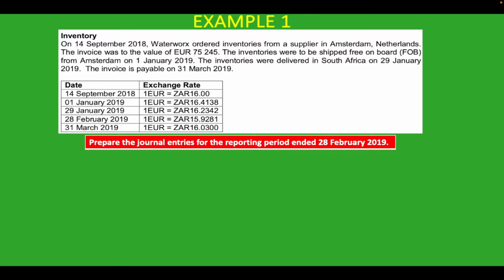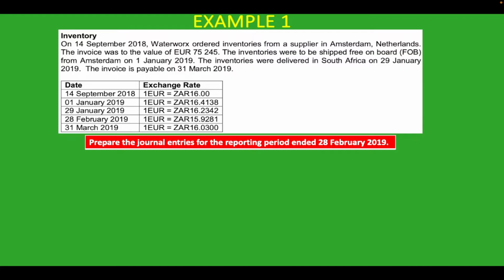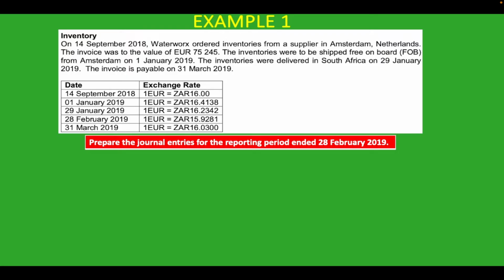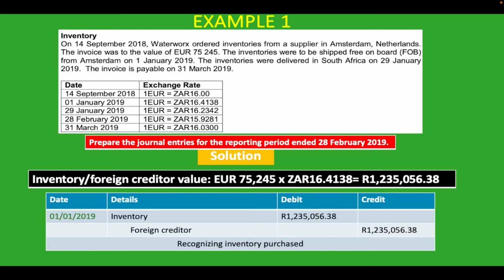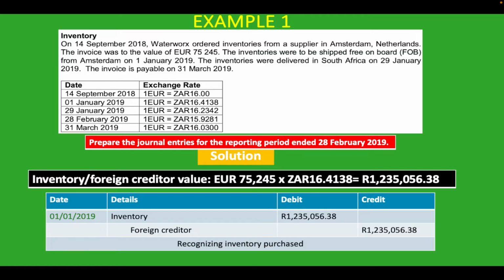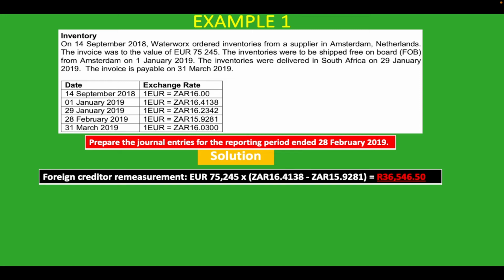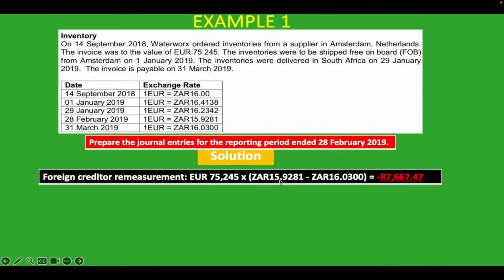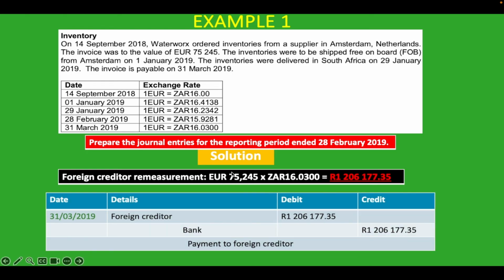IAS 21 Journal Entries | Effects of Changes in Foreign Exchange Rates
In this lesson, we explain what IAS 21 is and how we record journal entries under IAS 21 Effects of Changes in Foreign Exchange Rates.

The question we'll be looking at can be seen below:
On 14 September 2018, Waterworx ordered inventories from a supplier in Amsterdam, Netherlands. The invoice was to the value of EUR 75 245. The inventories were to be shipped free on board (FOB) from Amsterdam on 1 January 2019. The inventories were delivered in South Africa on 29 January 2019. The invoice is payable on 31 March 2019.

Date                              | Exchange Rate

| 14 September 2018 | 1EUR = ZAR16.00
| 01 January 2019      | 1EUR = ZAR16.4138
| 29 January 2019      | 1EUR = ZAR16.2342
| 28 February 2019     | 1EUR = ZAR15.9281
| 31 March 2019         | 1EUR = ZAR16.0300